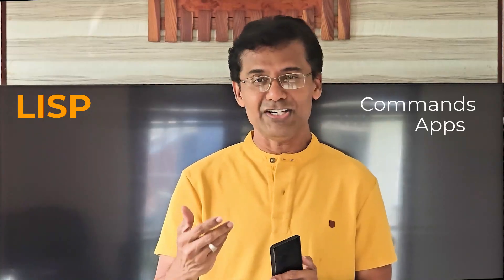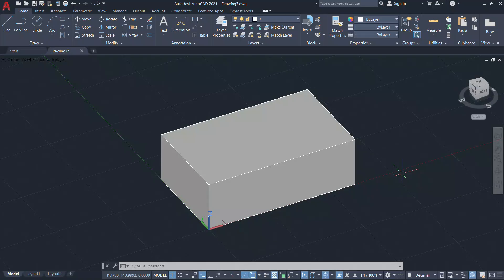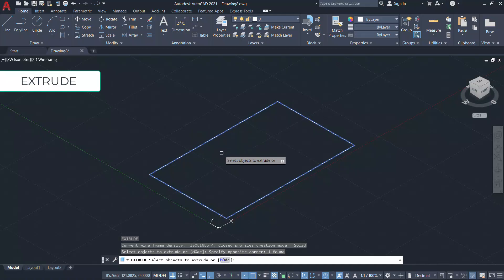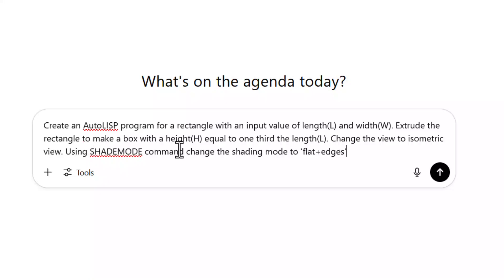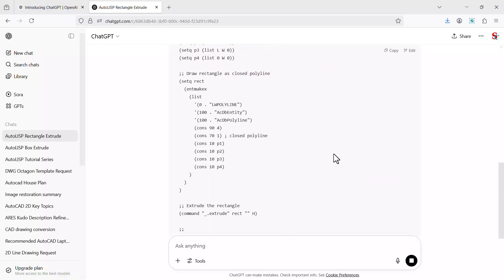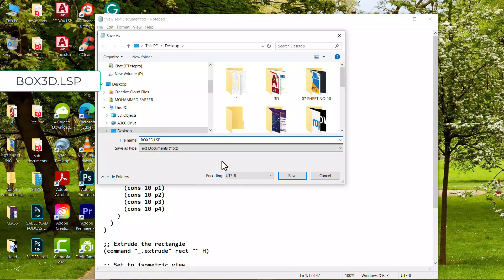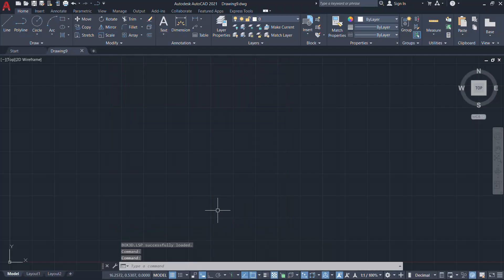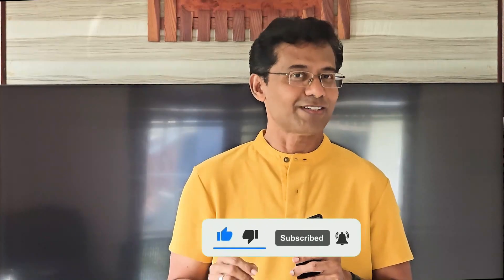Create AutoLISP program using ChatGPT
utoLISP is an internal programming language inside AutoCAD using which you can create custom commands and applications. Using ChatGPT you can easily create AutoLISP programs. The video deals with this topic.

ChatGPT prompt:
Create an AutoLISP program for a rectangle with an input value of length(L) and width(W). Extrude the rectangle to make a box with a height(H) equal to one third the length(L). Change the view to isometric view. Using SHADEMODE command chnage the shading mode to 'flat+edges' .